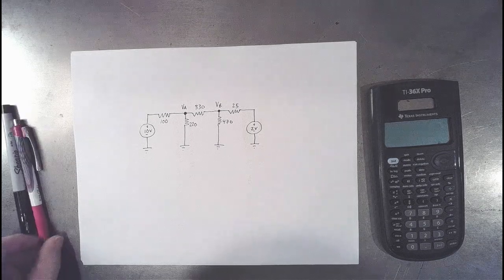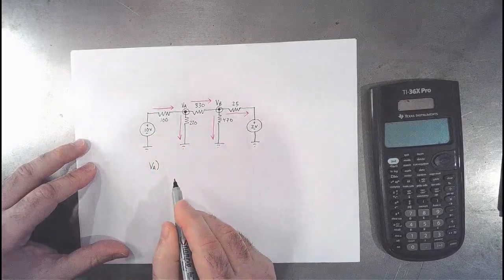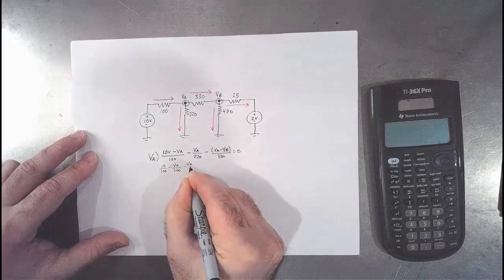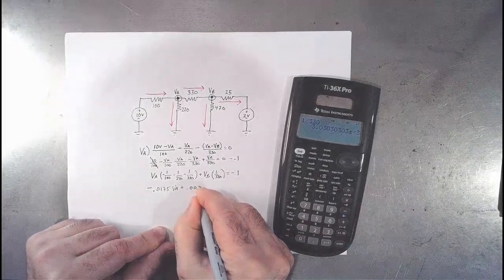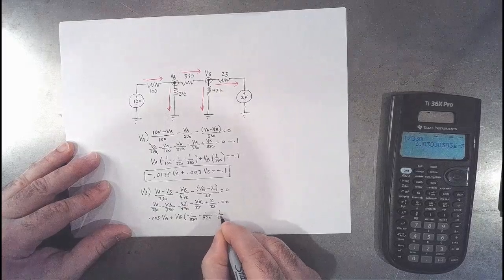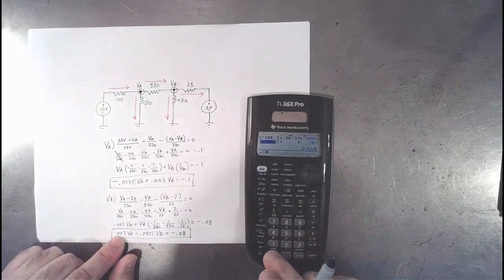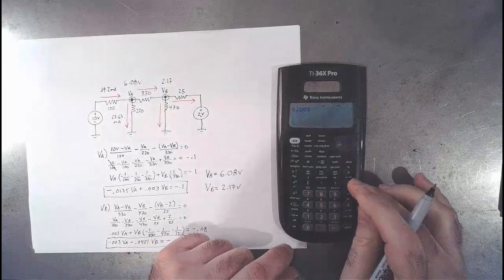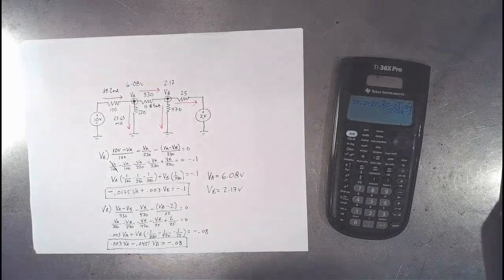DC Nodal Analysis Problem 1